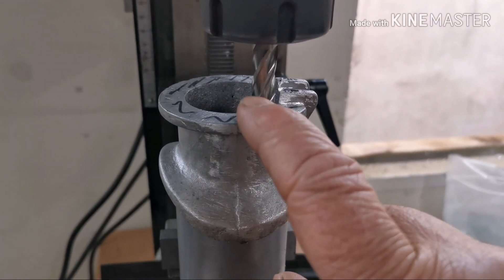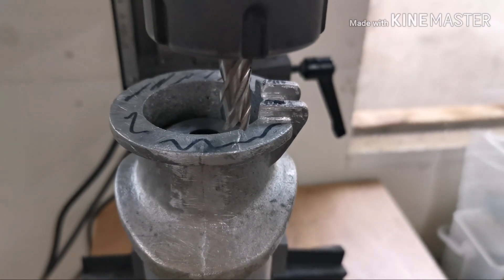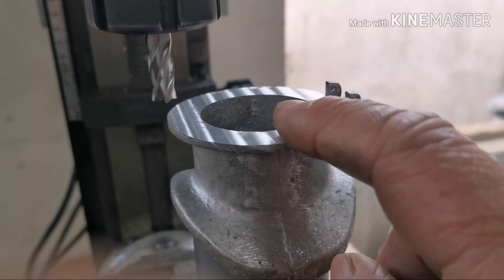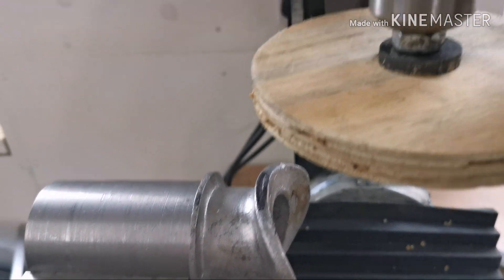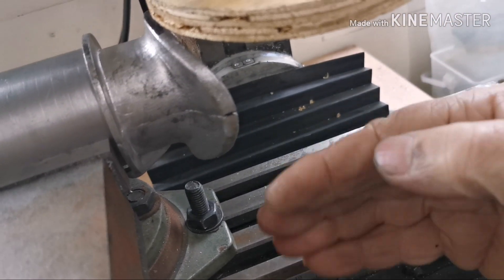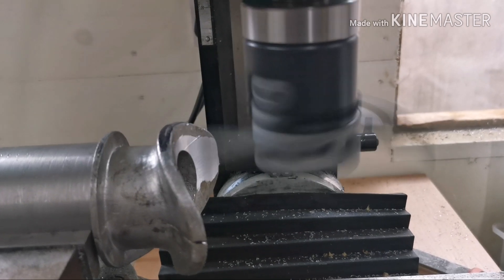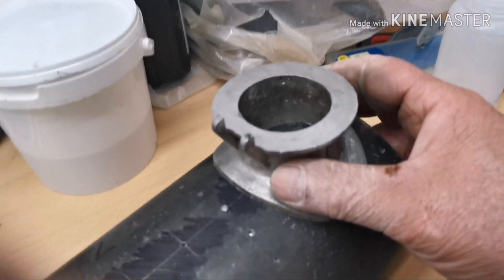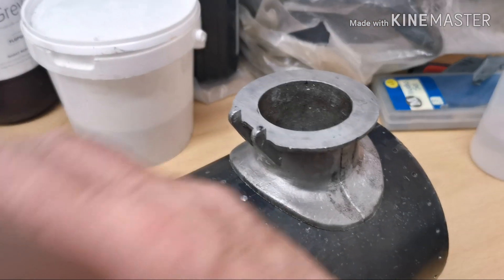2" Fowler Showman's Traction Engine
Machining the chimney base casting to fit the smoke box